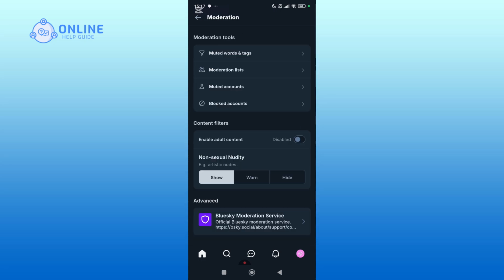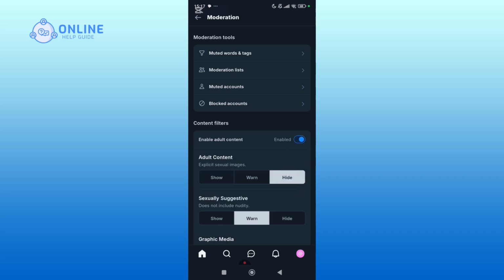How To ENABLE Adult Content On Bluesky 2025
Learn how to enable adult content on Bluesky in 2025 with this step-by-step guide. Adjust your content settings to view sensitive media on Bluesky. Watch now to update your Bluesky preferences easily.